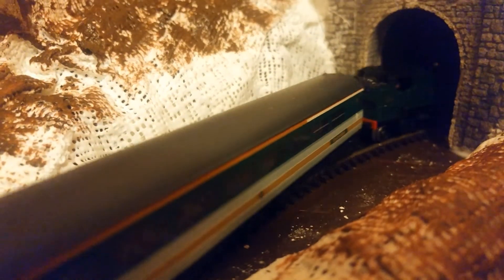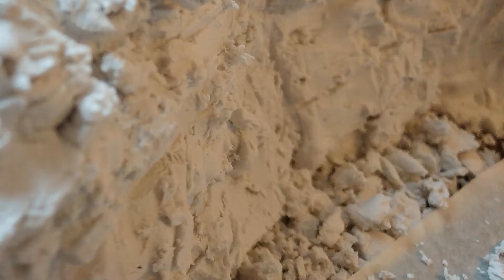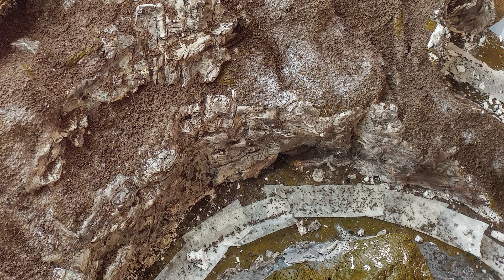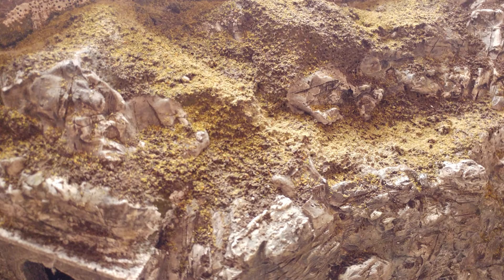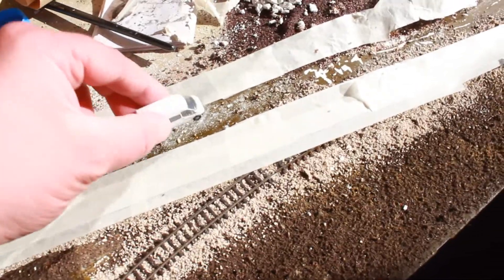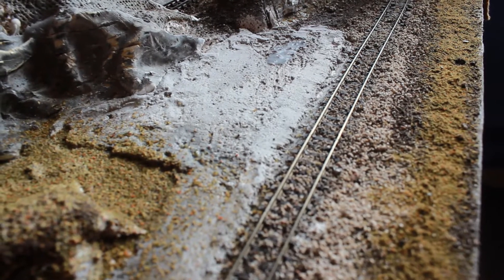Why Railway Modelling Isn't As Lame As You Think.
I promised myself I would try to do a creative project once a year. My first one was to attempt to construct a model railway. I wouldn't say I'm artistic at all, but apparently my skills are similar to that of a 55 year old divorced man, living in a shed.

Track laying is simple in comparison, so I've started off with the scenery parts.